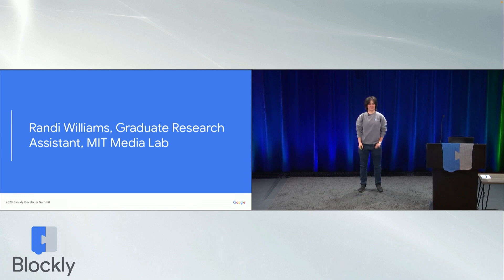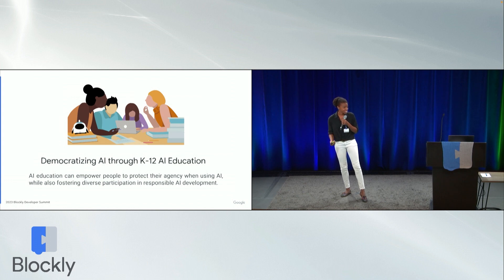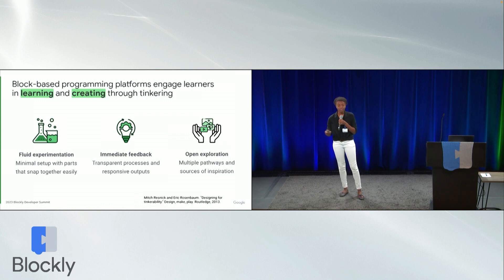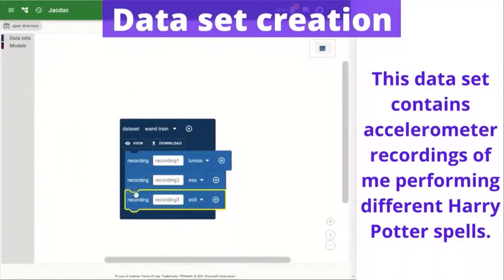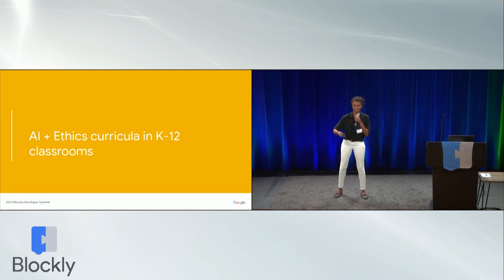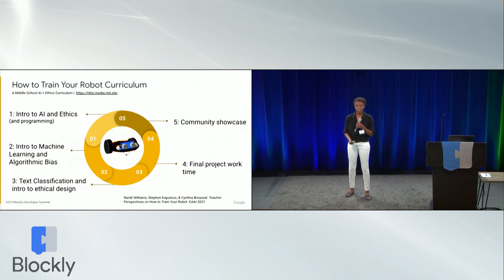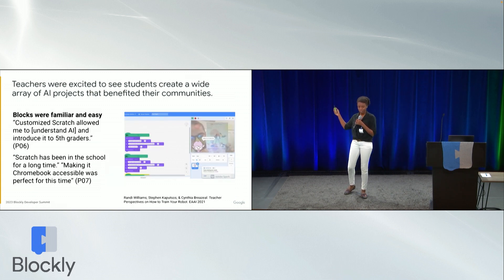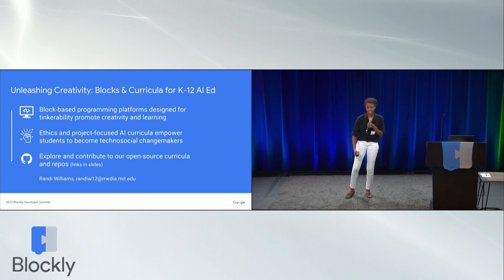2023 Blockly Developer Summit Day 2-13: Unleashing Creativity - Blocks and Curricula for K-12 AI Ed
A Google TechTalk, presented by Randi Williams, 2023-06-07